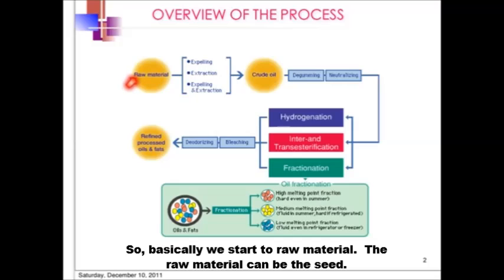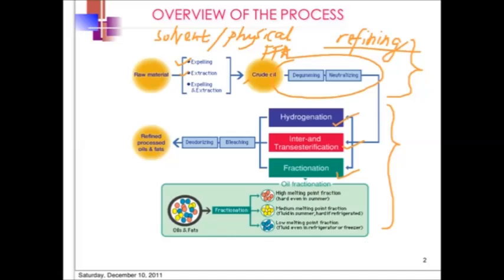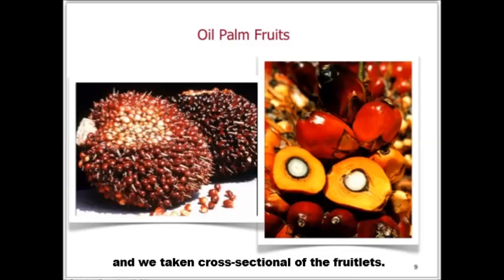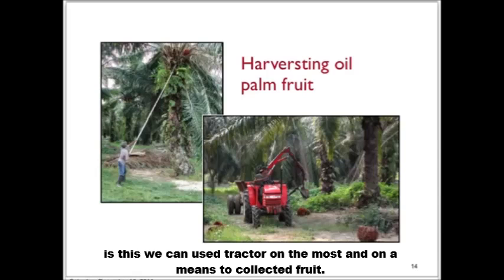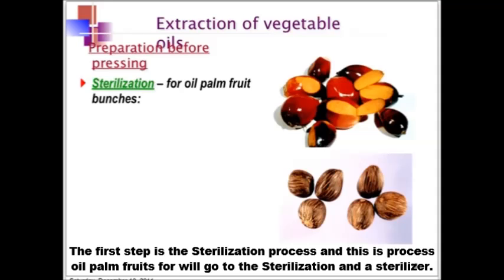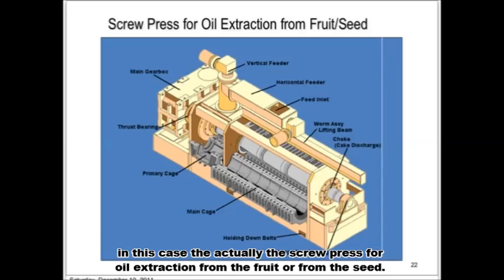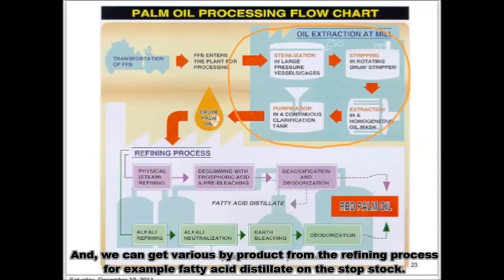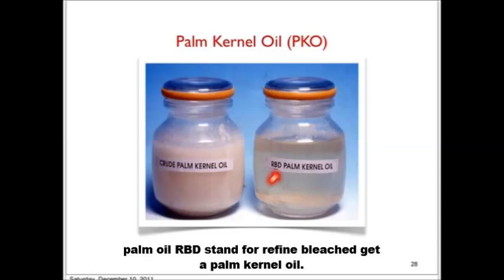Extraction of palm oil (eng/sub)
เผยแพร่เมื่อวันที่ 28 กุมภาพันธ์ 2559 ผู้จัดทำ
1.นางสาวฐิตาภา  เหลี่ยวเจริญ 09570273
2.นางสาวณัฐนรี  ชีกว้าง  09570287
3.นางสาวนภัสสร  แก้วสว่าง 09570307
4.นางสาวปิยนุช ตพโกนวน 09570336
5.นางสาวอนุสสรา  มั่งคั่ง 09570408